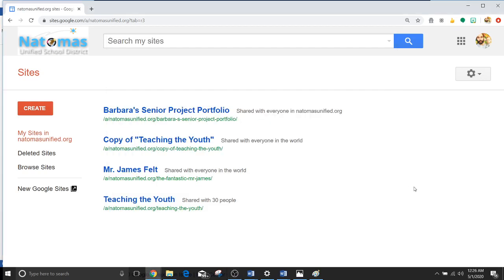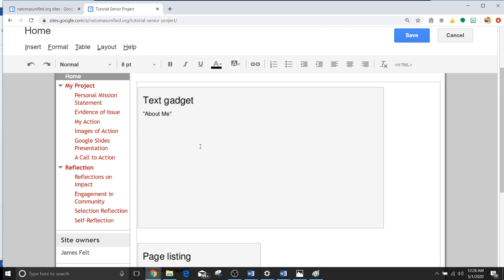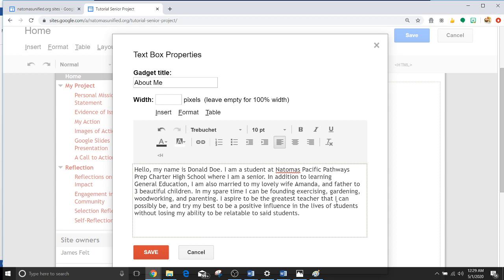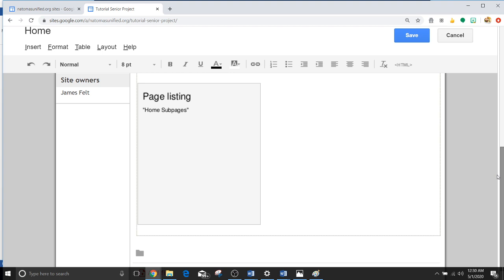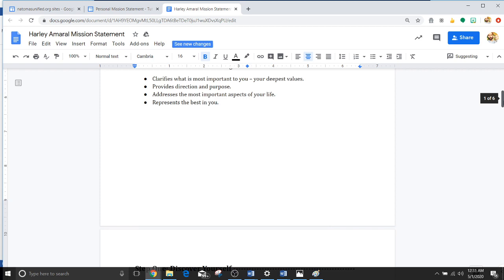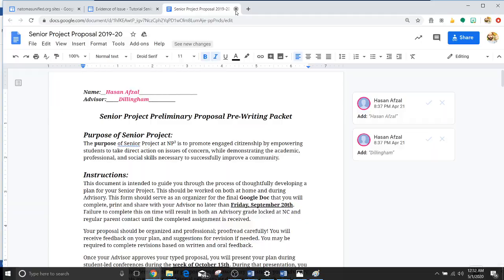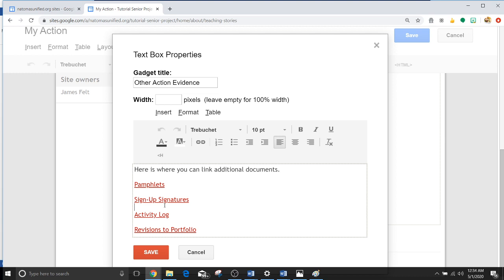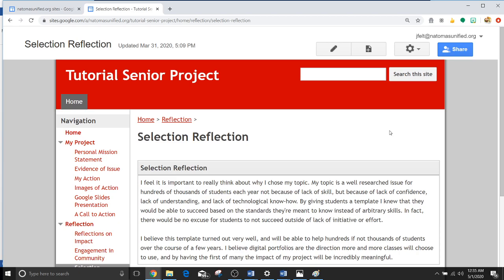How to Edit a Google Site from a Template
This should help NP3 Senior to edit a site/template once they gain access for it.